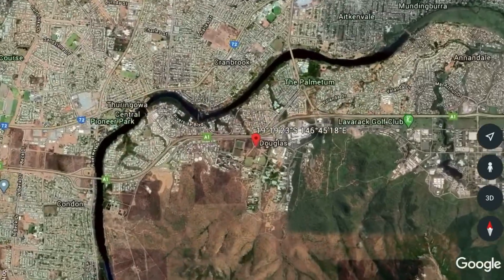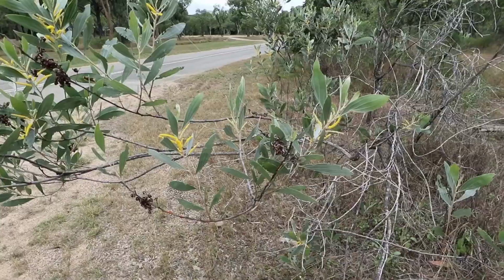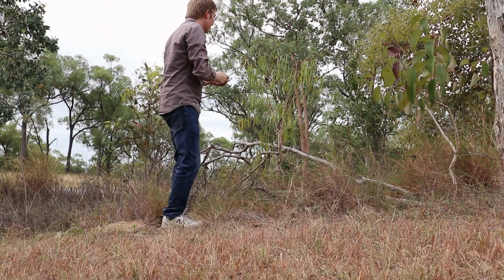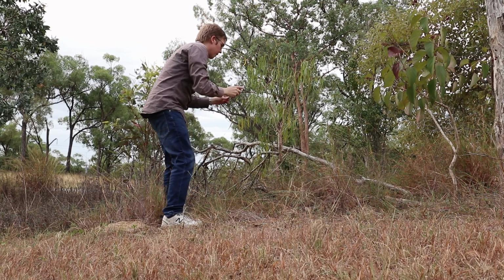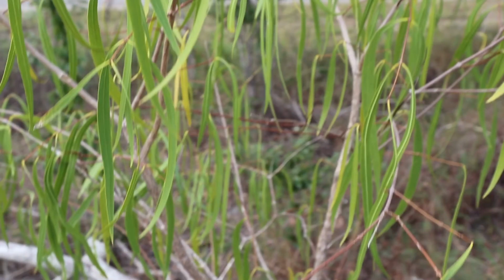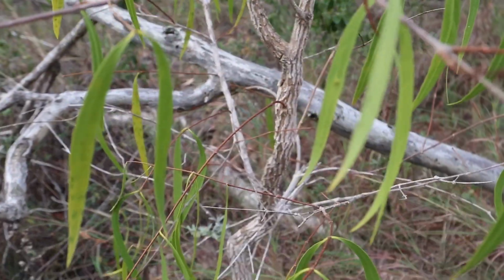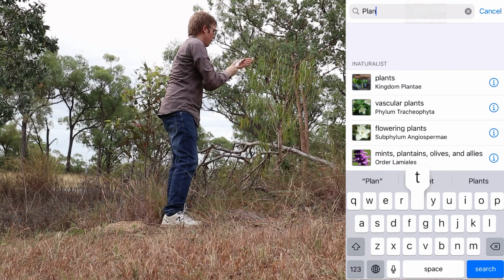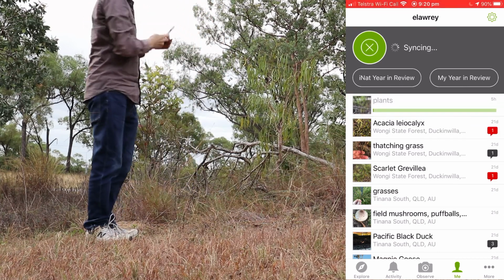Can you wash your hands with a soap bush? #1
In this series I go in search of plants and animals in the dry tropics on North Queensland around Townsville. My aim is to understand the local native species. In this episode I look at the Candelabra wattle (Acacia holosericea), Broad Leaved Tea Tree (Melaleuca viridiflora), Red Ash or Soap bush (Alphitonia excelsa) and Chinese Apple (Ziziphus mauritiana) and investigate if the soap bush really is soapy?